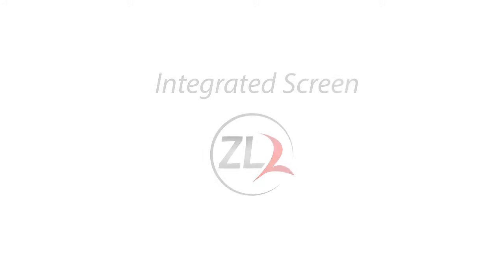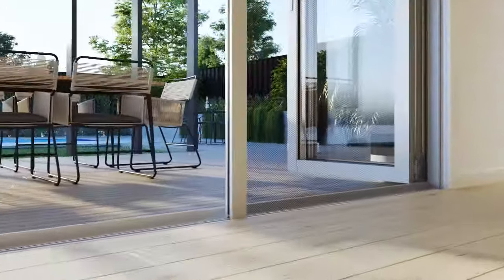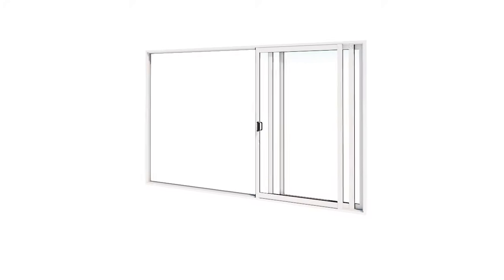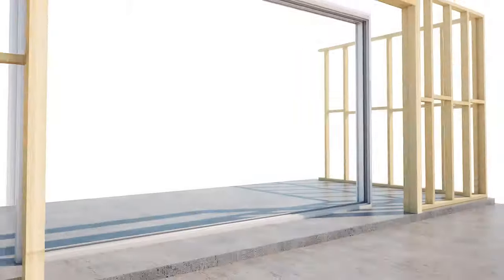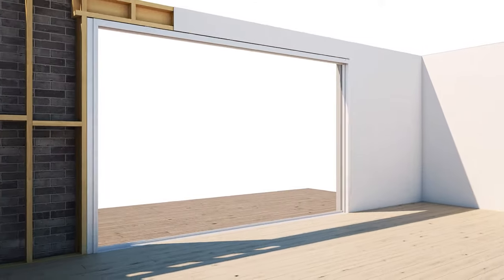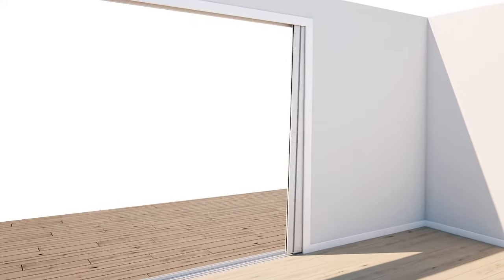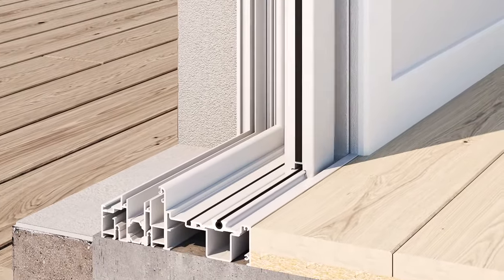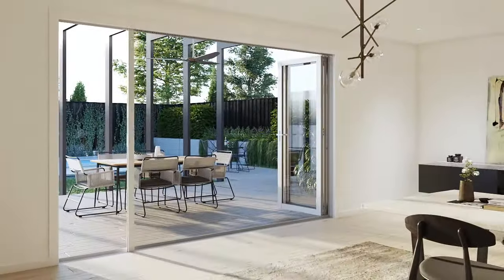Integrated Retractable Screens | Retractable Fly Screens for Sliding, Stacker, or French Doors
Freedom Retractable Screen is pleased to launch the new Freedom Screens ZL2 Integration system!

This is an innovative addition to the Freedom Retractable Screens product range suitable for new builds and renovations, whereby your screen can be completely and discreetly built-in to the wall cavity for an even sleeker design aesthetic.

✔ An innovative new retractable insect screen system which can be completely built into the wall cavity making your screening solutions even more discreet and streamlined.

✔ If you are building or renovating, you can achieve a seamless look while keeping the insects out and letting the air flow in.

✔ The 12.5mm lower track can be either recessed or mounted directly onto floor level.

✔ The Freedom Screens Integrated Frame is compatible with most door systems, including Bi-fold doors, sliding doors and stacking doors.

✔ Spans 4.5 metres in a single sided unit and up to 9metres in a double.

✔ The system incorporates Freedom’s innovative ZL2 retractable insect screen with a fully flush handle and concealed fixings throughout. With its large spanning options, low profile construction and sleek design, the ZL2 is the ultimate retractable screen.

✔ The integrated frame can be installed in the building stage, with the retractable screen easily fitted later if preferred.